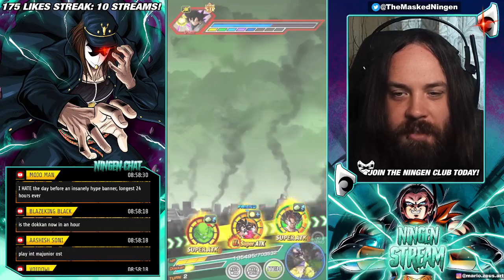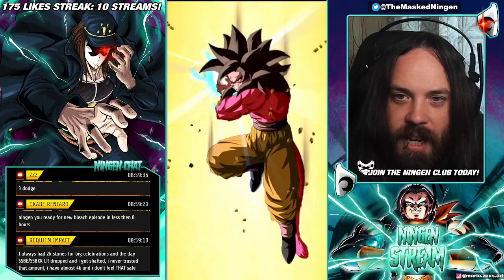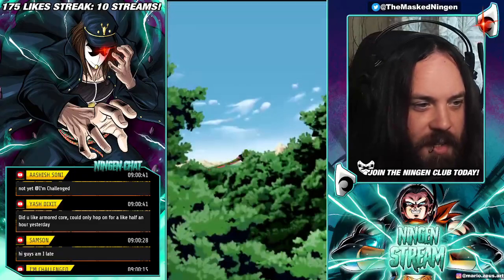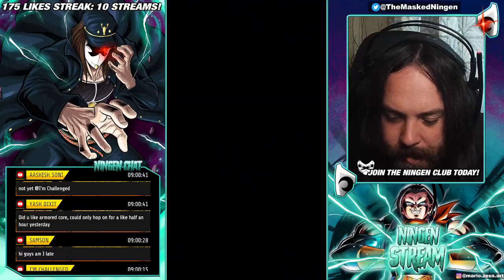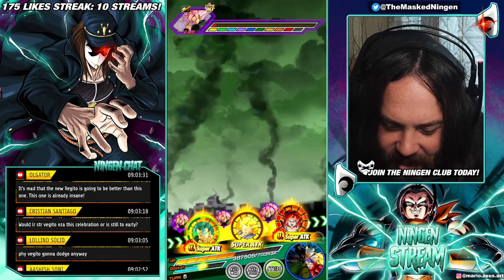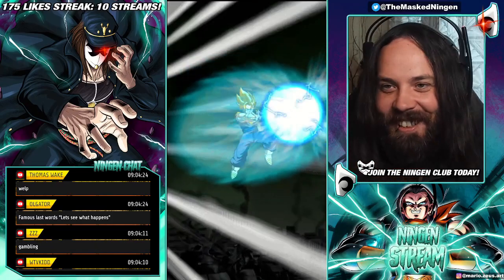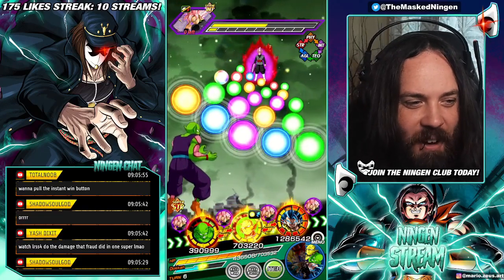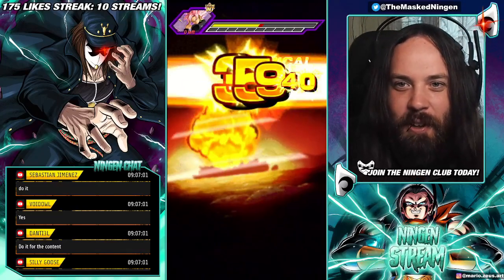FUSED FIGHTERS! LR SSJ4 GOGETA AND PHY SUPER VEGITO VS RED ZONE GOKU BLACK! (Dokkan Battle)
FUSED FIGHTERS! LR SSJ4 GOGETA AND PHY SUPER VEGITO VS RED ZONE GOKU BLACK!